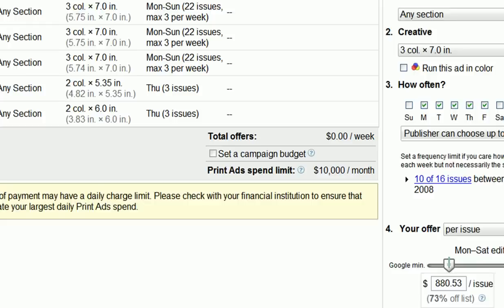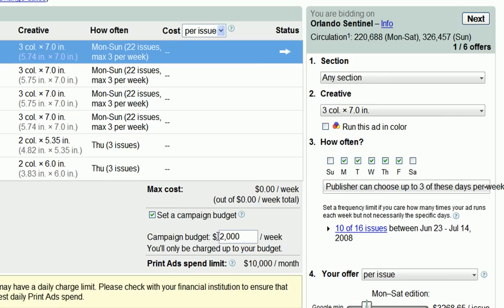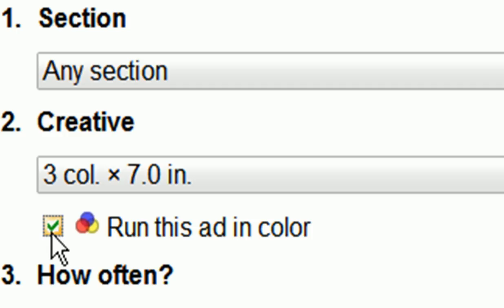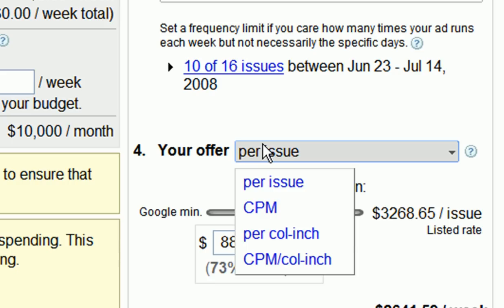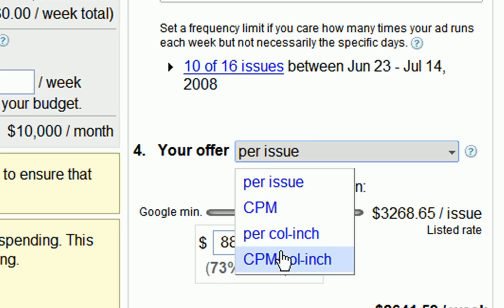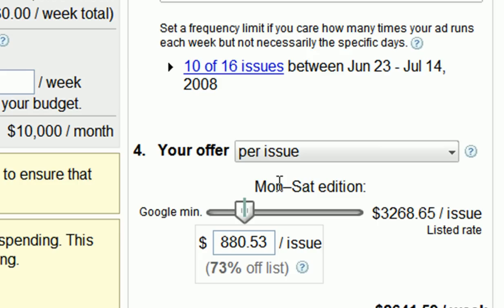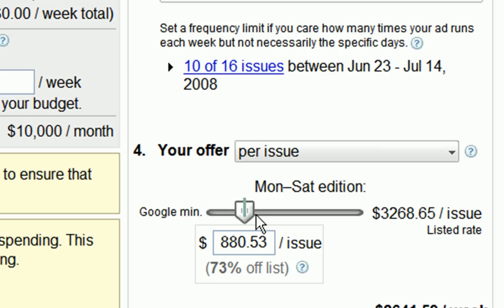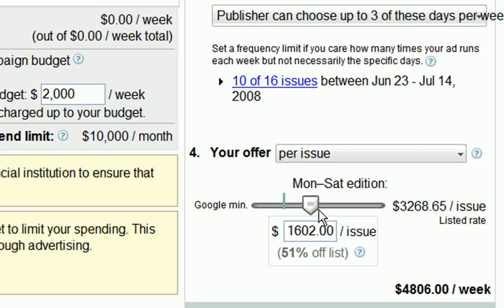Google Print Ads - Setting bids and budgets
This demo offers tips for setting bids and an appropriate budget for your Print Ads campaign.